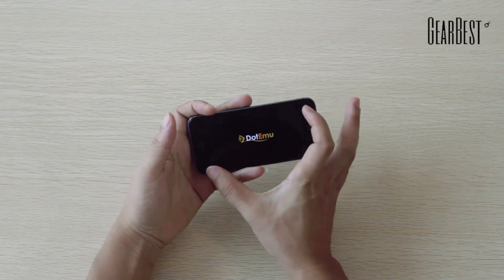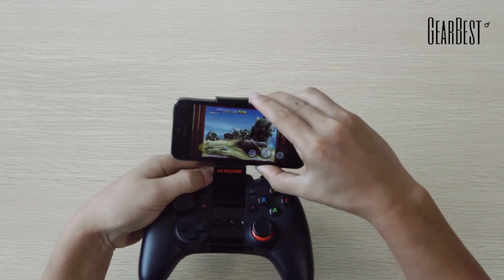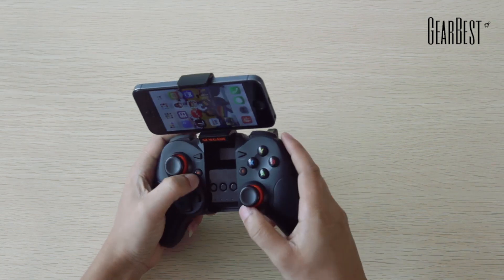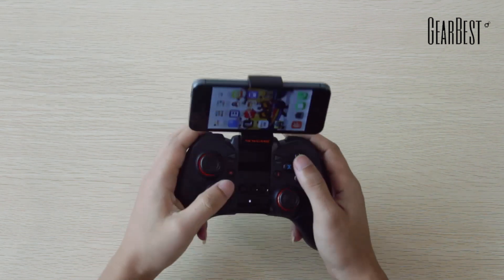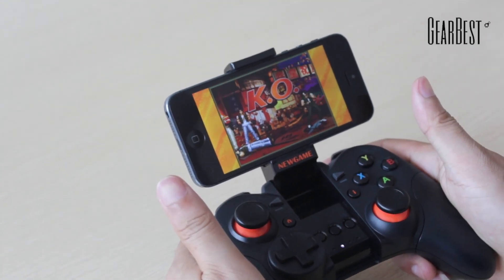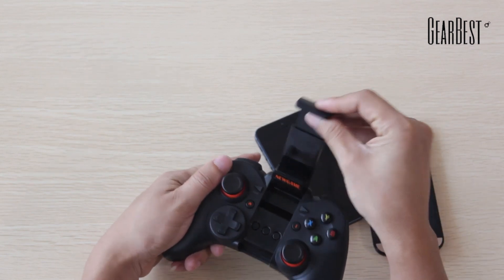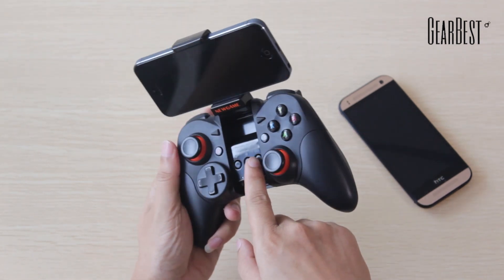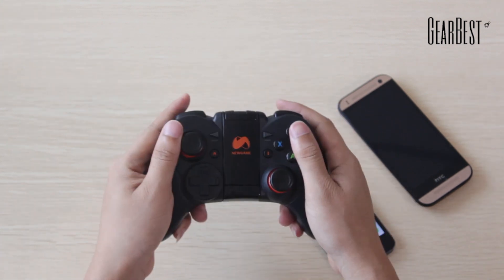Newgame G8007 Bluetooth V4.0 WirelessStretch Phone Holder .from GearBest.com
description:
 Brand: Newgame
 Model: G8007
 Bluetooth version: V4.0
 Battery: 750mAh Li-polymer battery
 Playing time: Above 16 hours
 System required: Android 3.2, iOS 4.3 and above